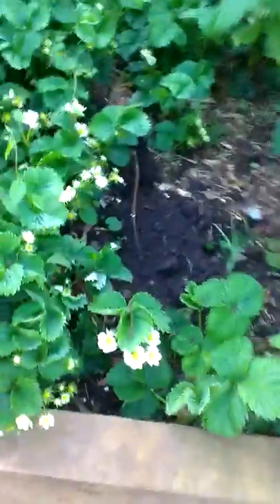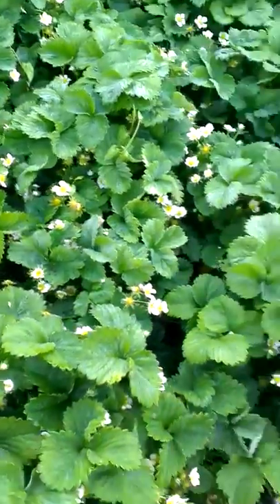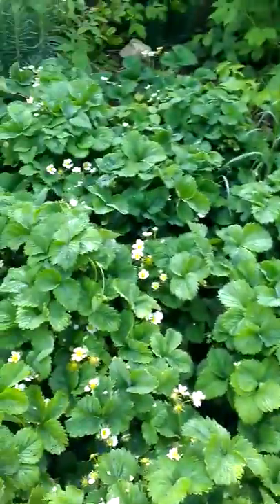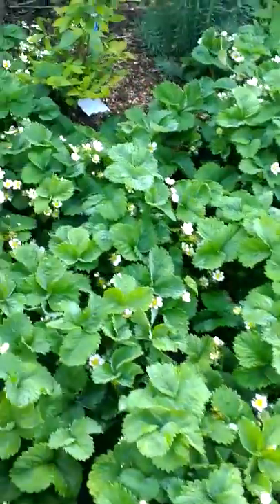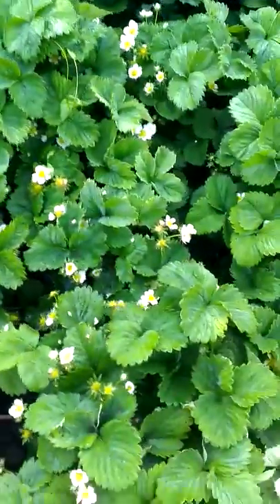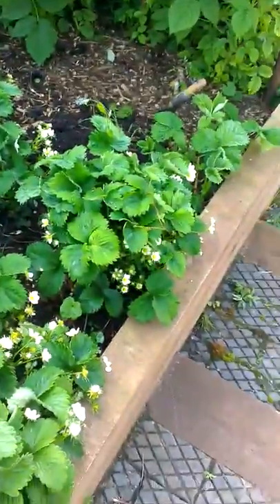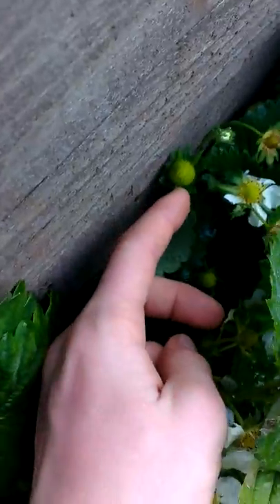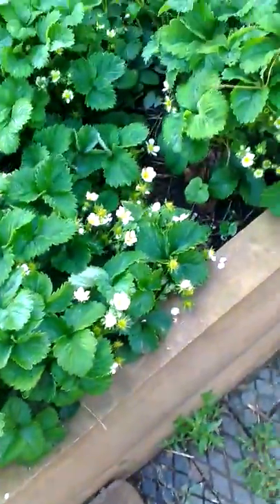Strawberry comparison soil aeroponics, soil part 1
Here is the start of the soil / aero comparison between strawberries. First week of the comparison.